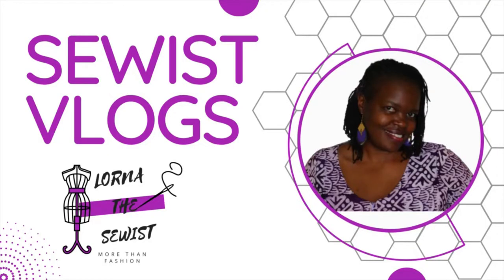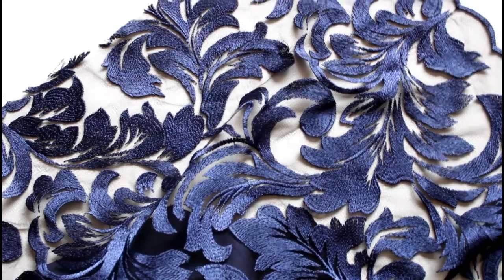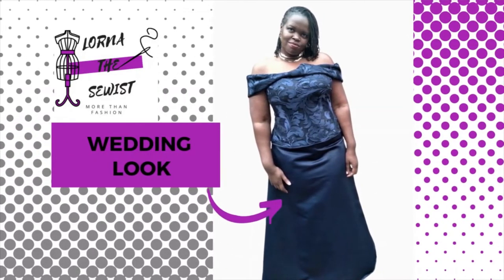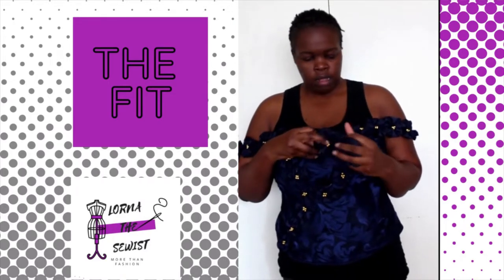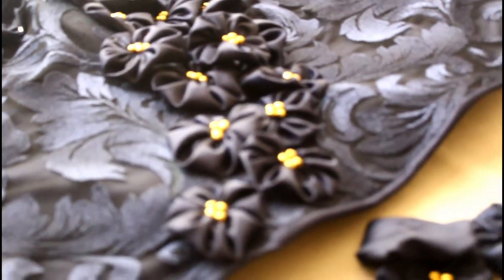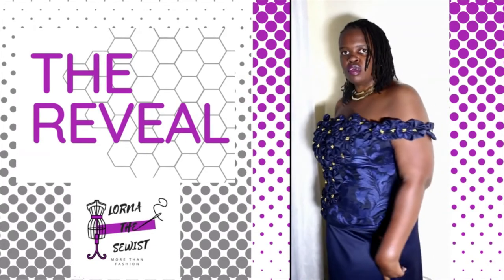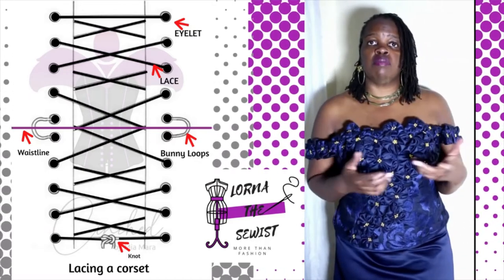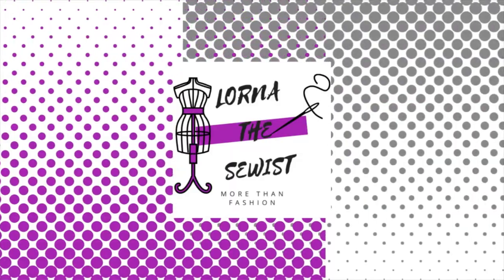MAKING MY OVERBUST FLOWER CORSET | SEWIST VLOGS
I had to rush and make an outfit for a wedding and I really didnt like the fabric choice so i figured making a corset and adding lace would make it more bearable. Because of the time contraints i couldnt do it the way I really wanted so I settled for a simplified version but changed it later.
This video is the process of all that

TIMESTAMPS
0:00 Intro
1:33 Pattern
1:56 Sample
2:57 Cutting
3:31 Joining
4:57 Eyelets
6:06 Bones
6:58 Fitting
8:06 2nd Fit
8:59 Flower Placement
10:12 Flower Stitching
12:26 Bustiers vrs Corsets
13:54 Reveal
15:37 Lacing
17:58 Outro

My name is Lorna Abwonji and I have been in the fashion industry since 2008. The reason I started this channel is because i am always asked to give advice to aspiring fashion designers and I thought a channel like this would be a greater resource because one can always come back to it and rewatch it.
If you would like to support me in any way as I create check the information below.

MPESA: Till [Buy Goods] 5579414 [MIA MARA CREATIONS]

Filming and editing : Lorna Abwonji
Camera Canon Rebel T5 with 18-55mm lens

Editing with AVS video editor and WIndows Video Editor